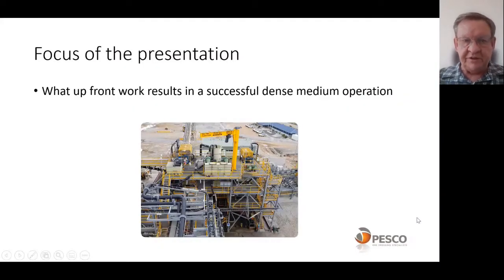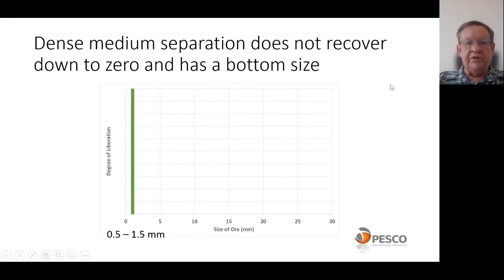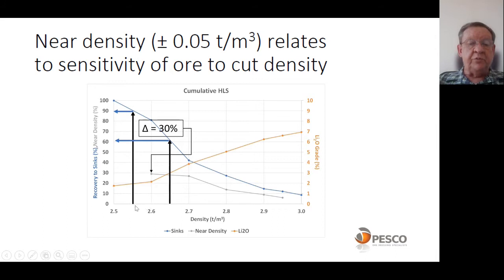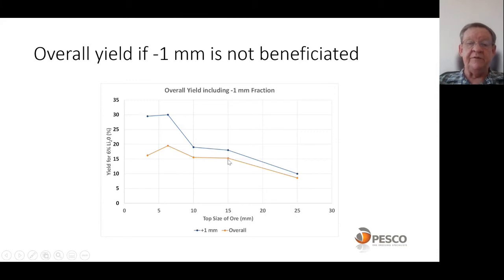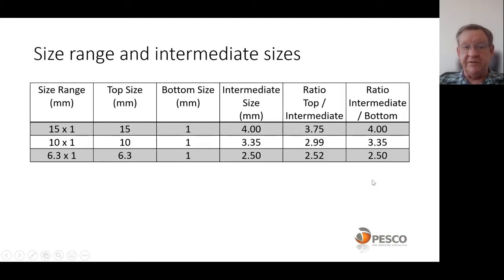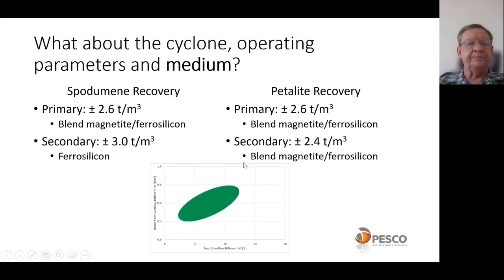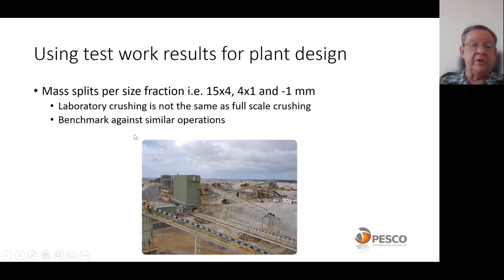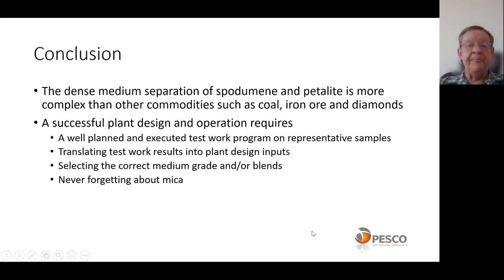Multotec webinar The hard core truth about hard rock Lithium Jeremy Bosman Pesco 2022